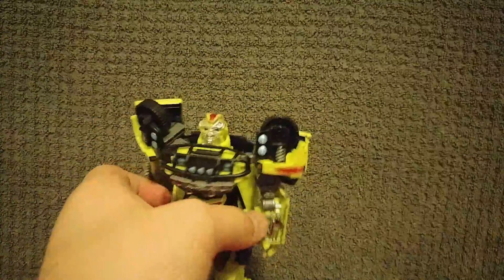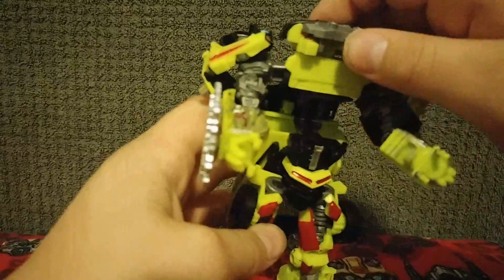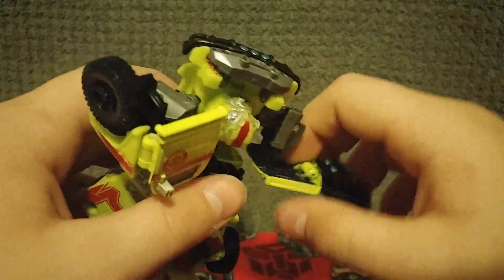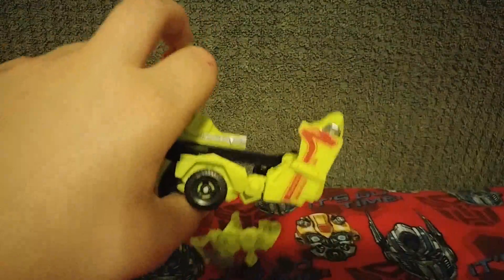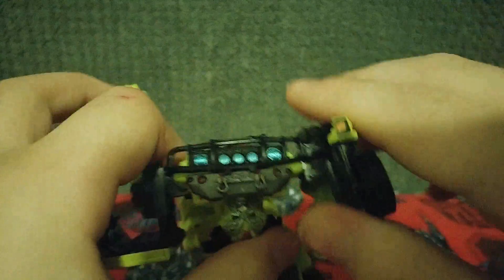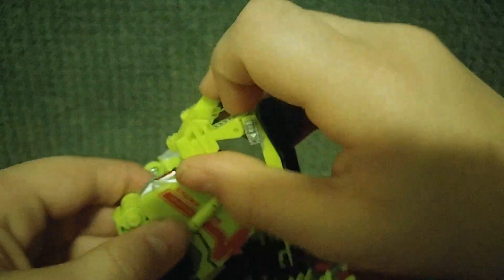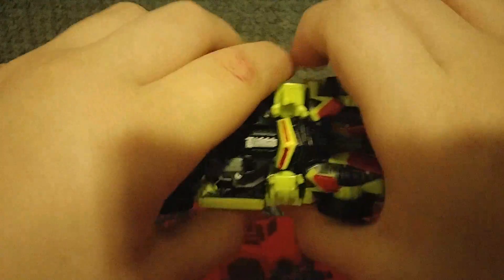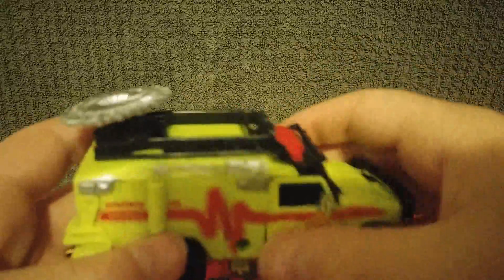TF-SS 04 Ratchet Transformation (READ DESCRIPTION)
Hey Guys sorry I haven't been uploading but i wanted to make this but I hope y'all enjoy this video but the hashtag thing is HATETYE of course tye is my step brother but here is a thing you can use to edit and do stuff with your videos its called Filmora Movie Editor but thanks to Donald gurtner for telling me and other people about it AND CONGRATS DONALD FOR 1K SUBS WOOOOO But the filmora thing I think its only on pc and mac idk but Yea I'm Back On YT but I will sometimes not post vids for a little while! Bye!